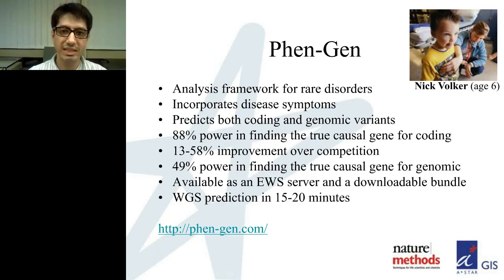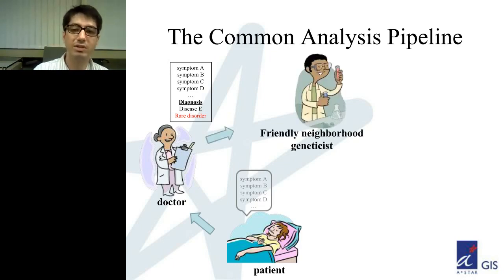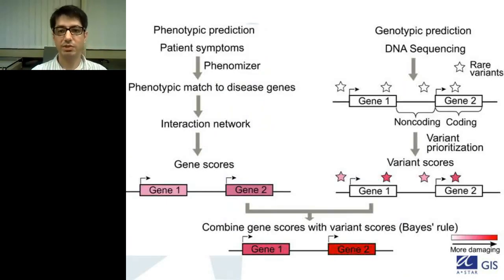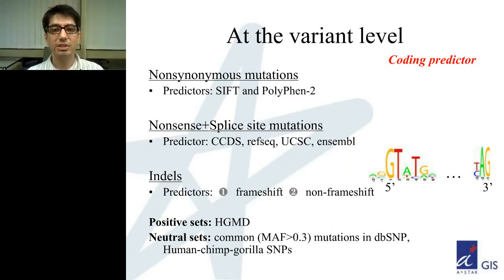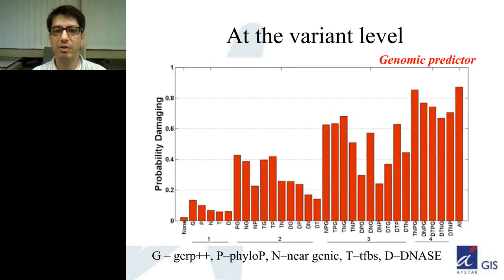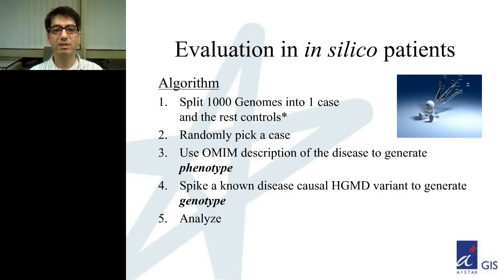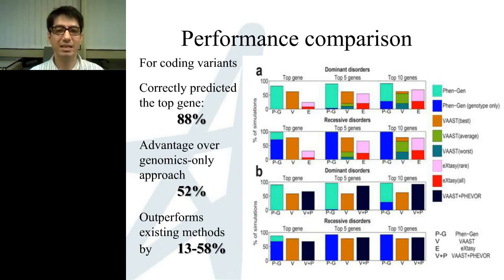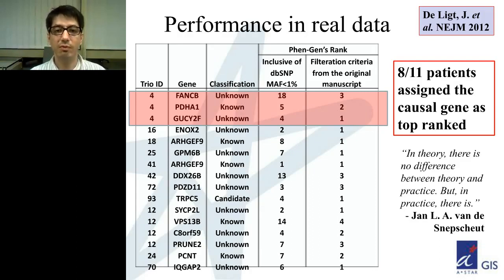Asif Javed - Integrating patient specific information in rare disorder analysis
Rare disorder analysis has been facilitated by the declining cost of sequencing. Despite numerous success stories the underlying cause remains unexplained in gt 50% cases, emphasizing the need for new discovery tools interrogating both coding and non-coding regions. We introduce Phen-Gen, which combines patient’s disease symptoms and sequencing data with prior domain knowledge in a holistic prediction to identify the causative gene(s). Phen-Gen works with both exome and whole genome sequencing data and has been evaluated in extensive simulations as well as real datasets.